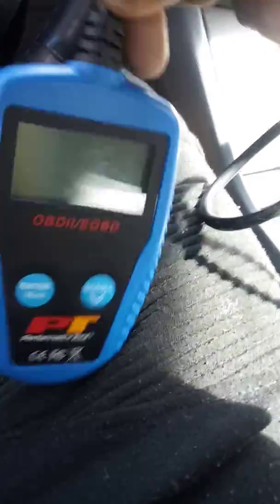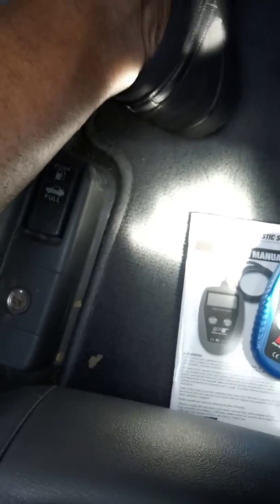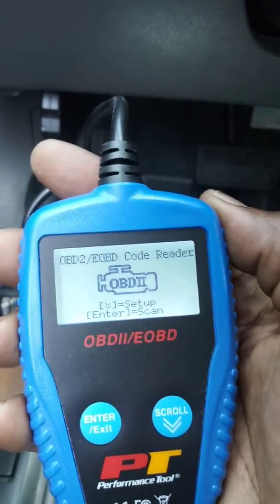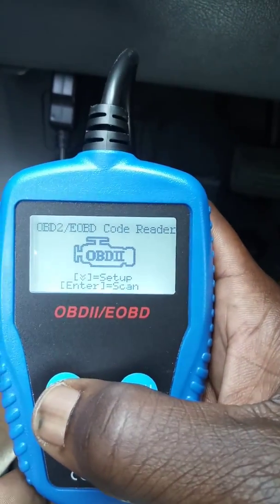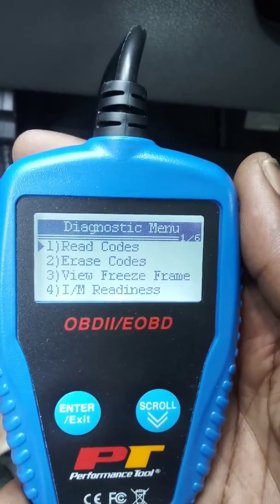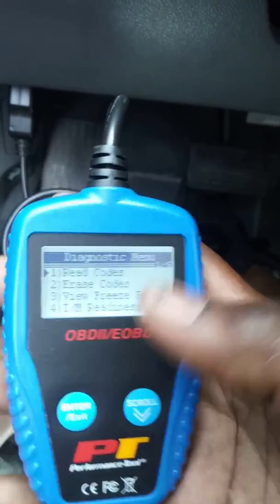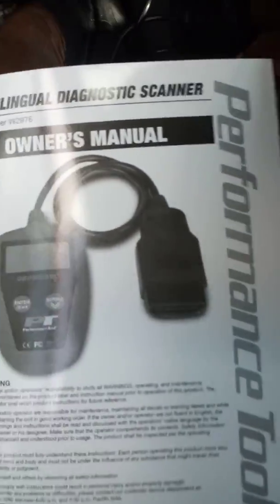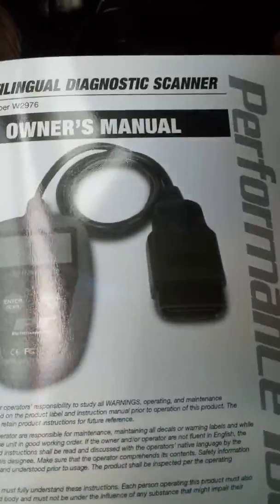**EASY & CHEAP*How to use a OBD2/EOBD/DTC MULTILINGUAL DIAGNOSTIC SCANNER**YES cheap scanners work**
Multilingual DIAGNOSTIC scanner by: Performance Tool OBD11/EOBD scanning my 2004 Honda Accord sedan v6

***wanna make money click on link below and see how simple it is***